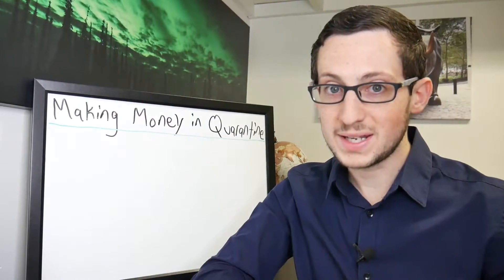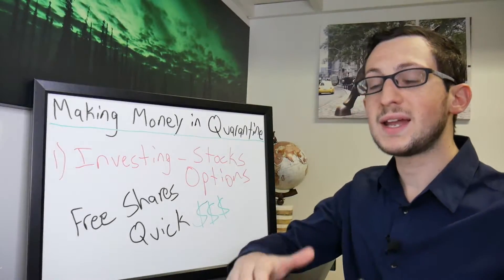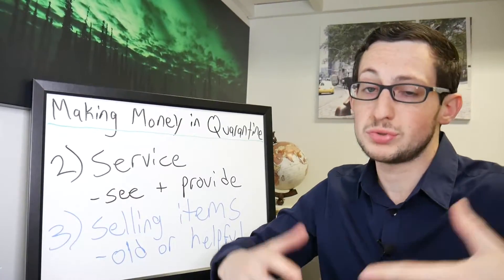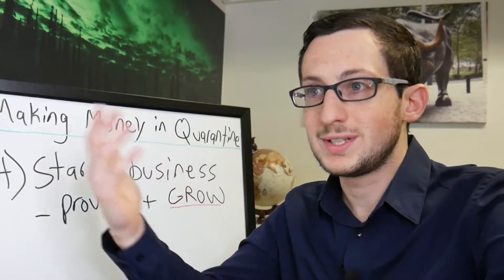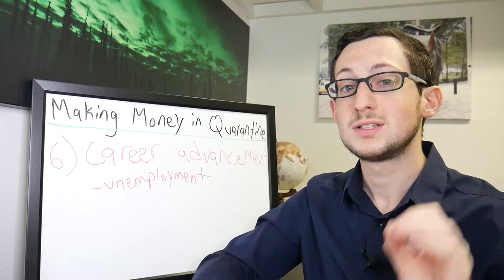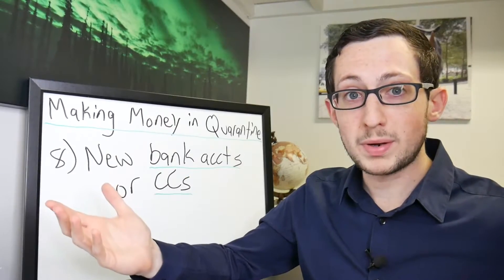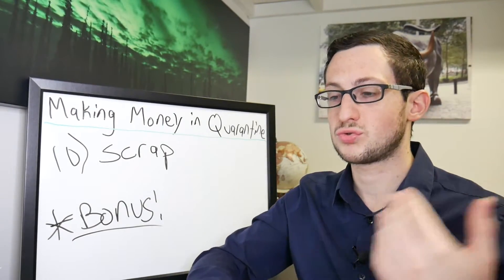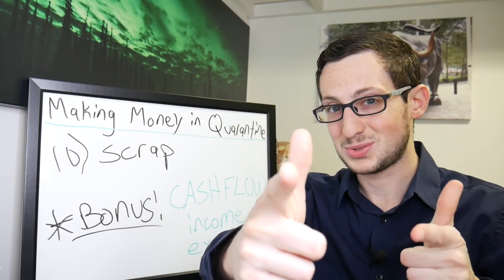10 Ways How to Make Money During Quarantine???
Many people are struggling, stuck at home, unemployed and can’t pay their bills, food, rent/mortgage so we can’t just rely and wait on the government for stimulus checks. We have to do something on our own.

1. Investing - stocks, options (links) 0:45
2. Service - see what people need and provide it 2:01
3. Selling items - old or helpful items 3:16
4. Starting a business with these products / services - this could be the perfect time because people NEED HELP. 4:23
5. YouTube channel - obviously I was going to say that but it is a service. And the right videos can pick up very quickly 5:13
6. Career advancement - unemployment can open you to newer and better opportunities 6:03
7. Virtual assistants - everything is virtual now and you can take advantage of that 7:34
8. Open new credit card / bank account - cash bonuses 8:09
9. Unclaimed funds - it’s a stretch but you never know and it can only take a few mins which I know you got 9:17
10. Scrap - it’s always an option (my story) 9:57

BONUS - 10:51